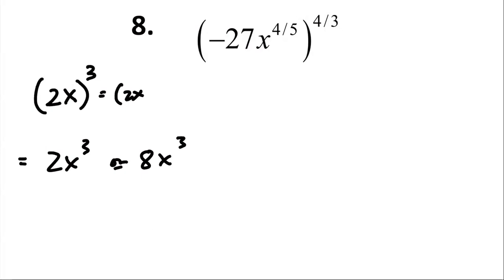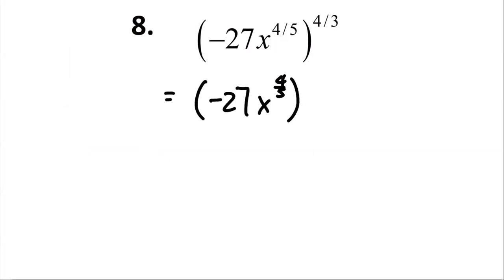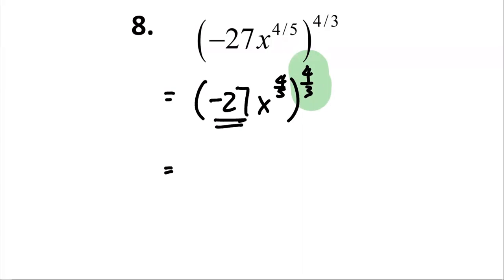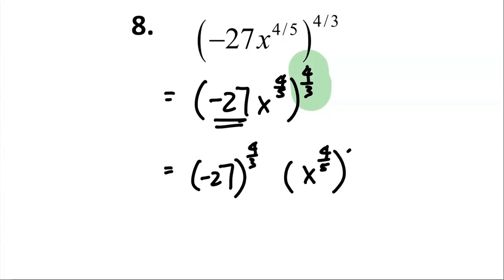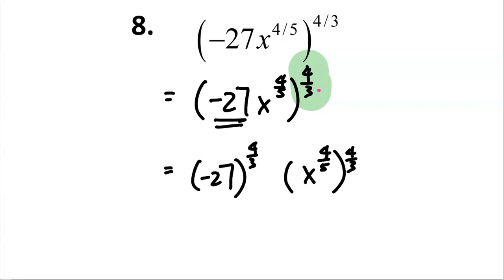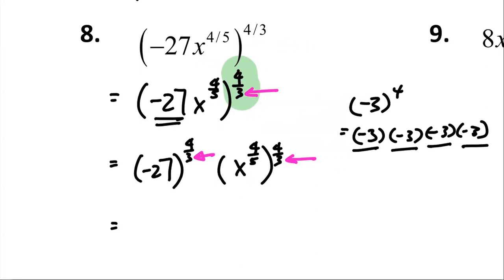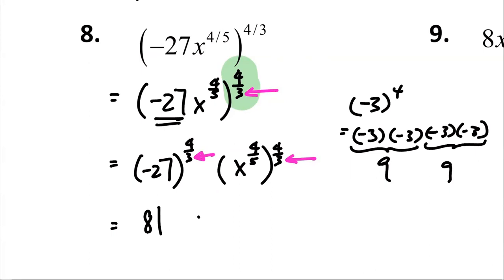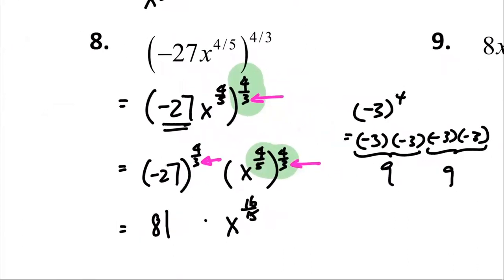[Alg2] Rational Exponent Day 2 - Practice 3